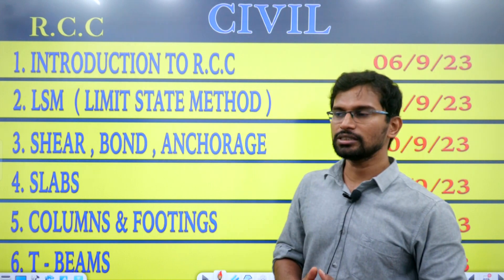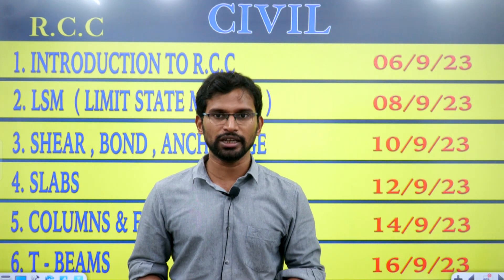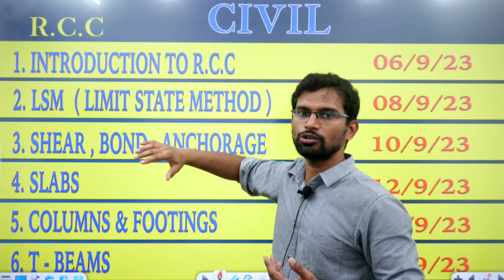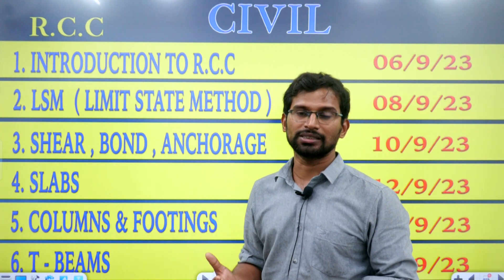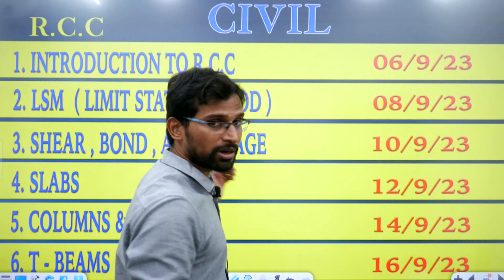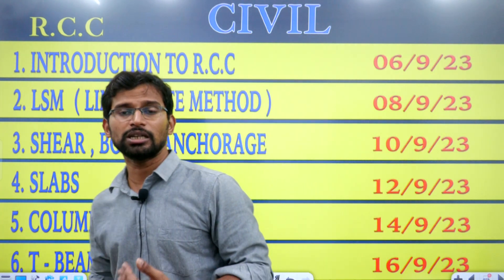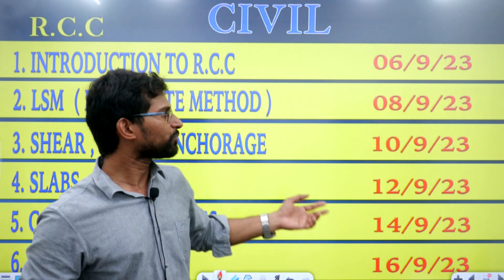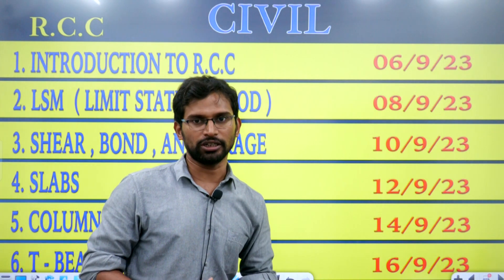ECET - 2024 - CIVIL || R.C.C. TEST SERIES SCHEDULE || SAIMEDHA KOTI || HYD